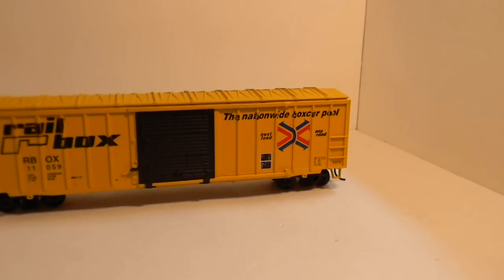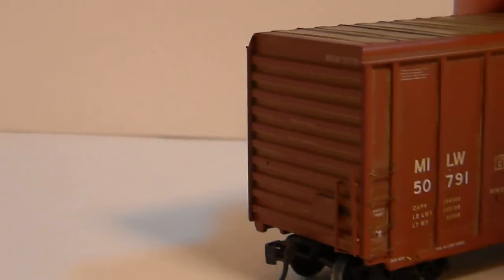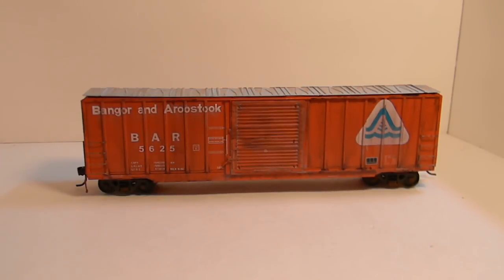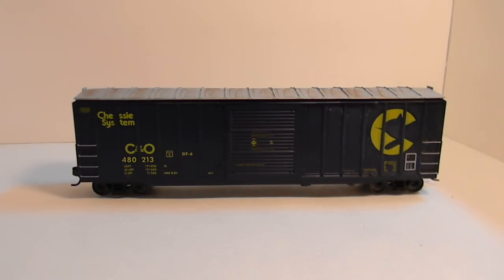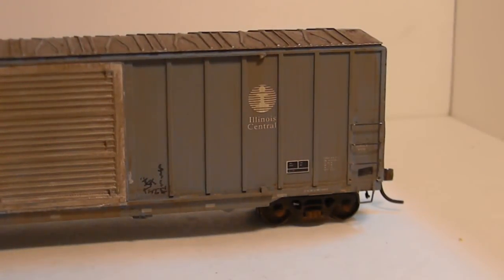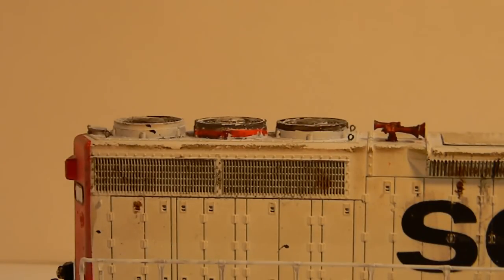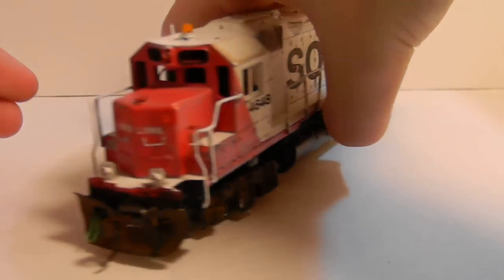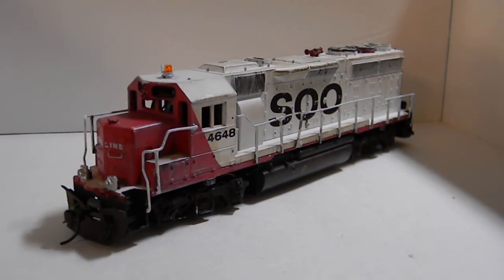FOR SALE: November 2011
The video is self-explanitory.